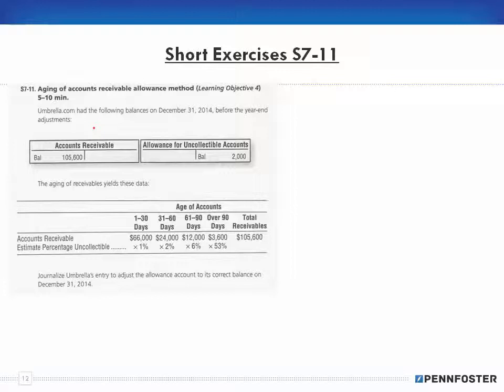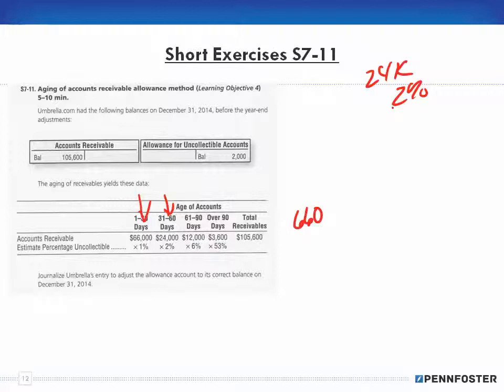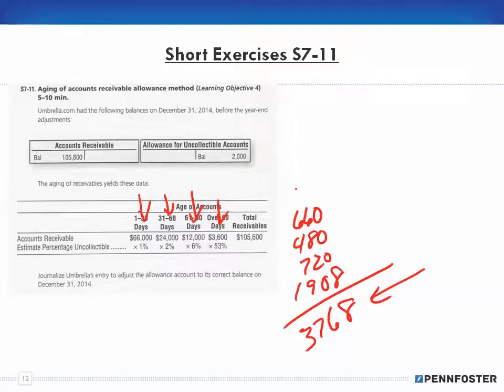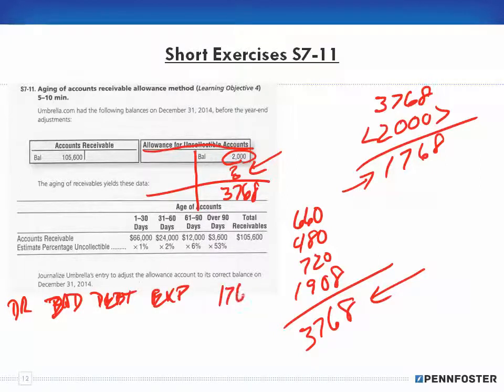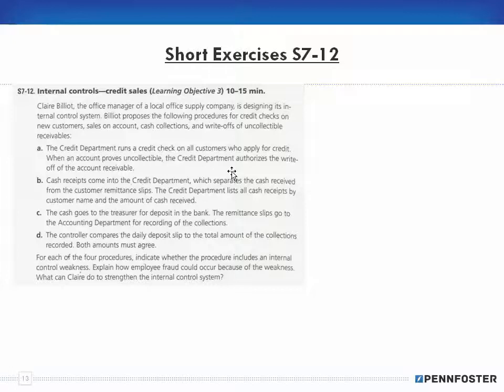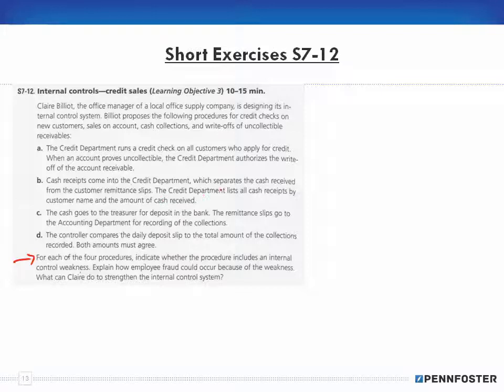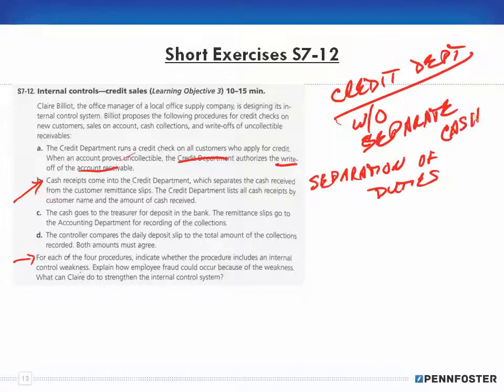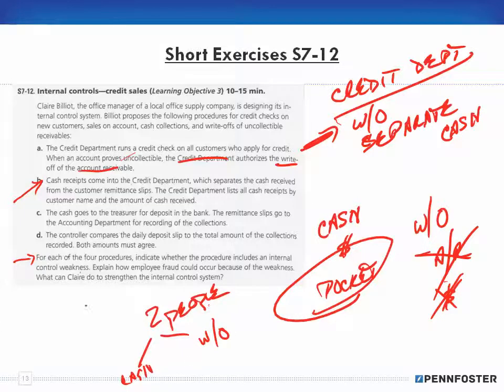Financial Accounting Ch 7 Short Exercises S7 11 to S7 12